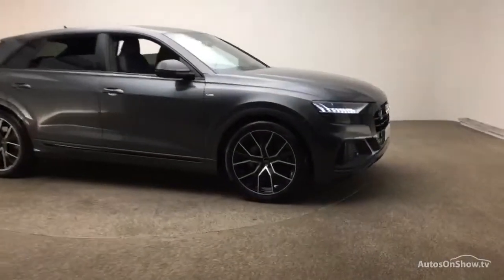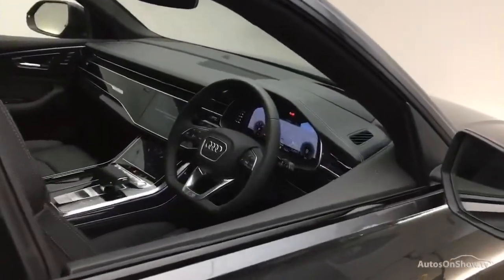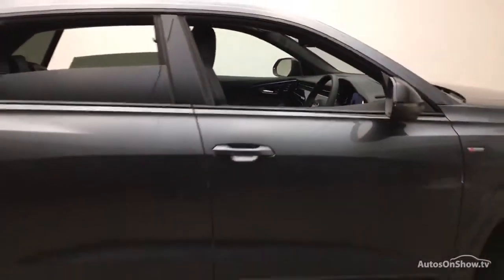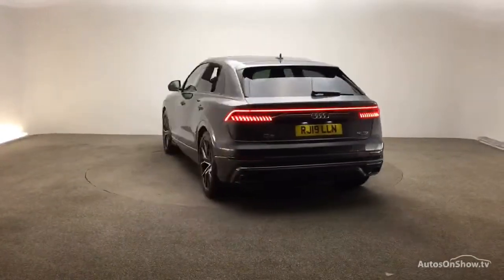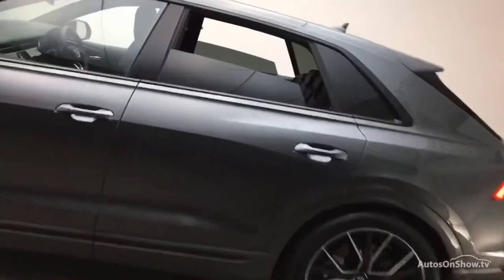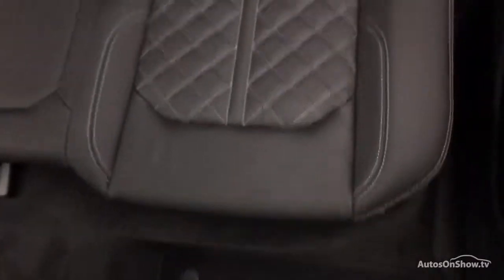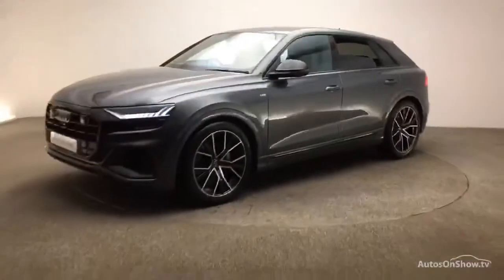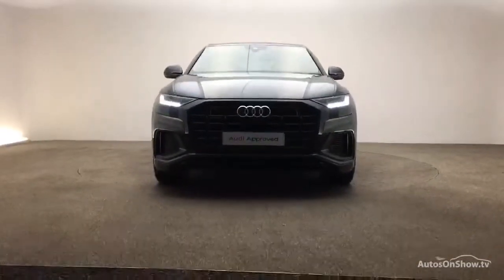RJ19LLN AUDI Q8 TDI QUATTRO S LINE VORSPRUNG , Reading Audi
AUDI Q8 TDI QUATTRO S LINE VORSPRUNG ESTATE , in